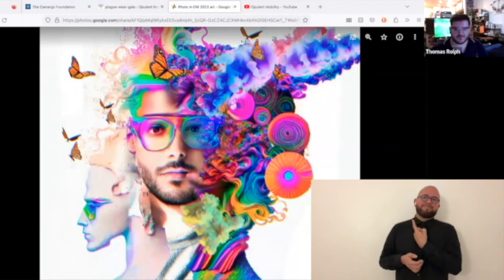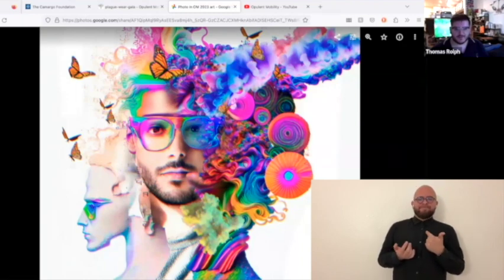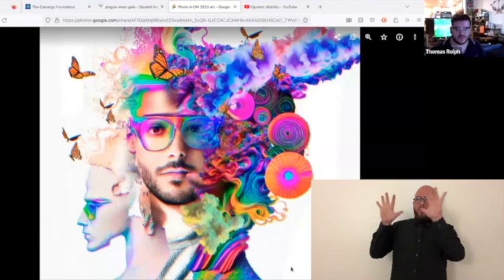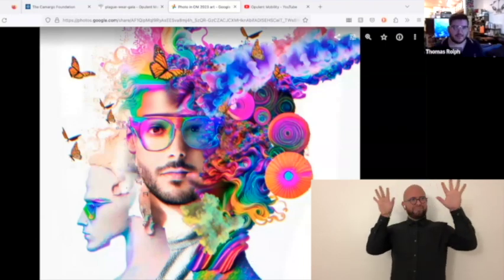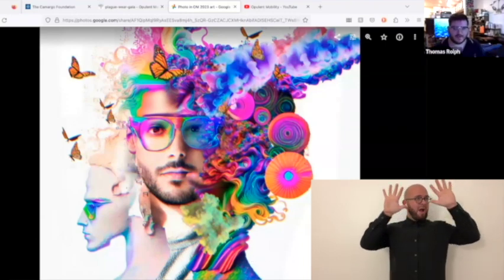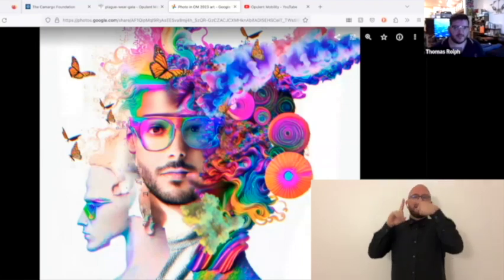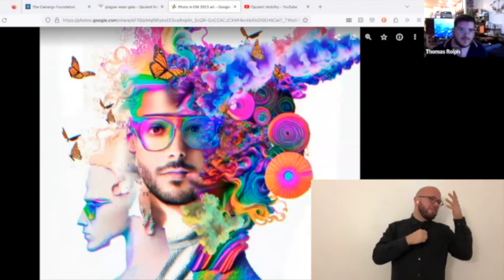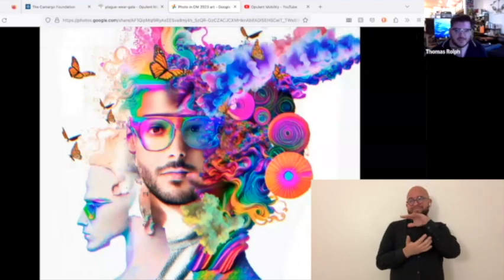Austin Lubetkin interview teaser for Opulent Mobility 2023-4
Excerpt from the interview with multimedia artist Austin Lubetkin for Opulent Mobility 2023-4! Many thanks to Austin for sharing his psychedelic art with us. Interview by founder A. Laura Brody, ASL interpretation by Joe Roger Rivera Perez. Full interview on the Opulent Mobility channel.

Self Portrait, 2023
Digital video

Austin Lubetkin is a software engineer and artist on the autism spectrum based out of Los Angeles, CA. His art is a platform for activism and he frequently works with organizations like Arts4All representing artists with disabilities. Lubetkin’s work is inspired by the world of art therapy. As a child on the spectrum, the artist’s mother showed him how to express his emotions through art and since then art has been a source of both therapy and expression. The artist’s work uses bright vibrant rainbow colors to express life, emotion, and energy. His colors originate from his synesthesia where he sees his emotions as colors around him.

Art description by Teri Grossman:
In this animated self-portrait, a young man with a pale tan complexion, short trimmed dark brown beard and mustache faces us. He wears glasses. From the right side of his head are pulsing, colorful cloud-like swirls and coiled ribbons. A second image of the young man in silhouette faces left. The second figure’s cream-colored hair blends into the first figure. Numbers and letters appear and disappear between the two. Monarch butterflies float around them.

Opulent Mobility is an annual, international exhibit that asks artists to re-imagine disability as opulent and powerful. For more details on the exhibit and artists, go (dot) com.